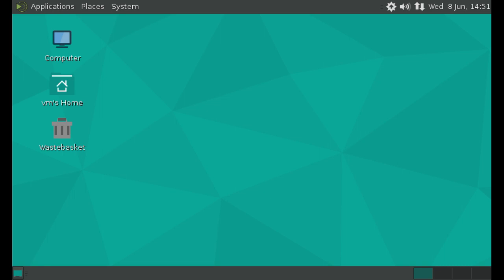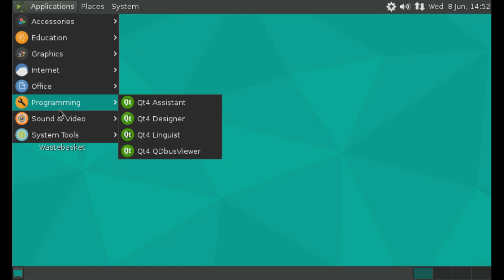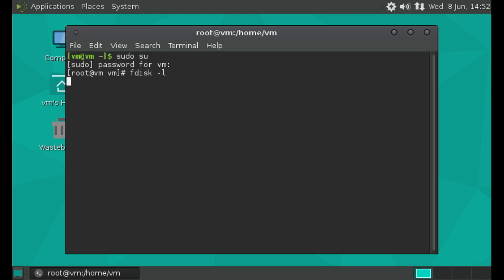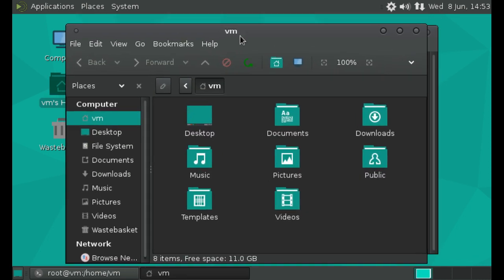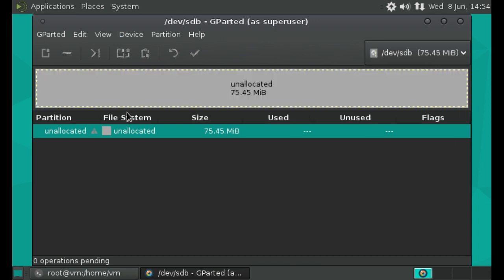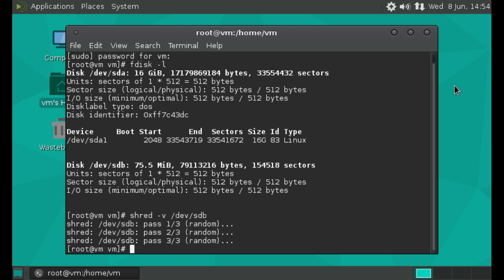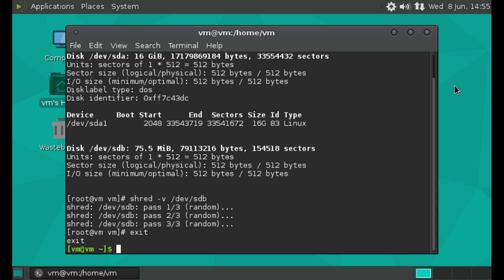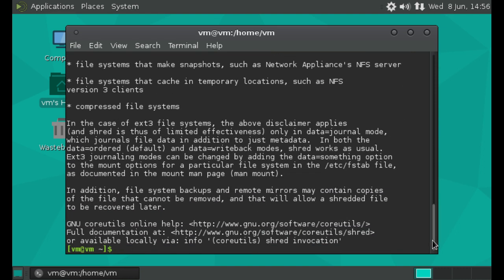How To Securely Destroy/Wipe Data On Hard Drives With Shred - App Pick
Today I show you how to properly removed files from your hard disk drives and external drives using shred.

$ sudo su
# fdisk -l
# shred -v /dev/sd_